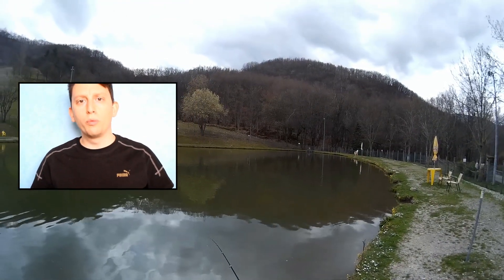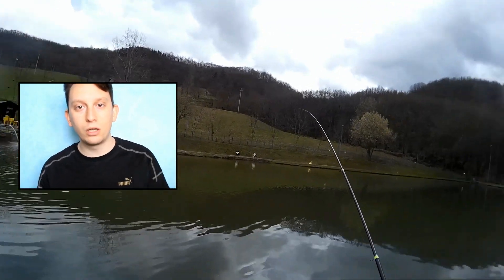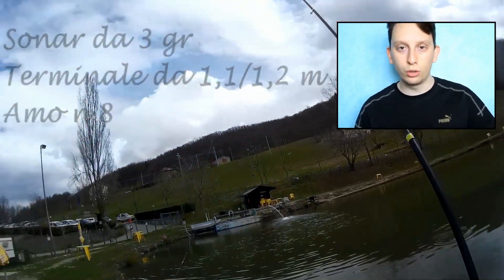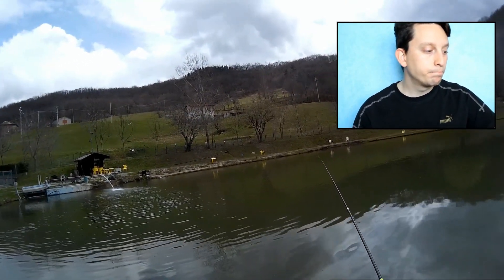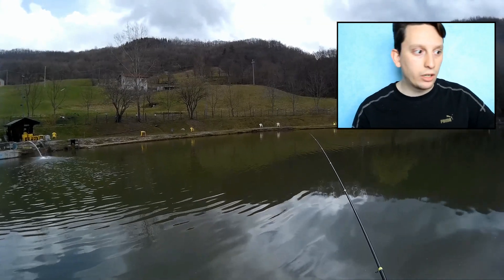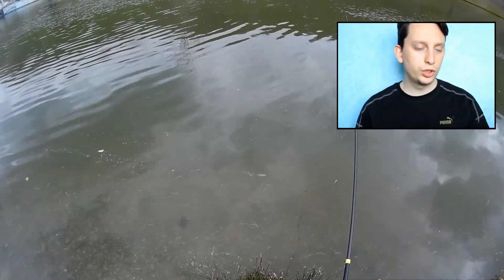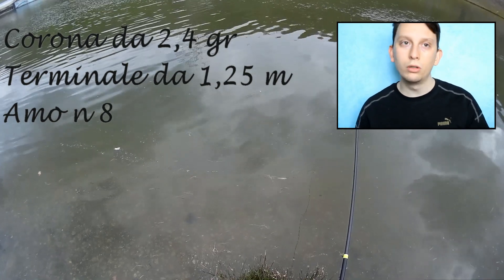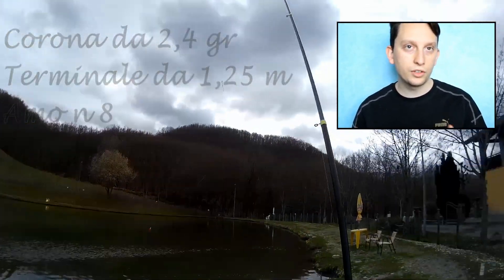Come preparo una gara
A pesca con Matte
Oggi vi porto con me, in una pescata alla trota pre-gara! Siamo andati a provare il lago Rio Azzurro in previsione di una gara, provando diverse zavorre: sonar, corona, G0. Vi porterò all'interno dei miei pensieri dei miei ragionamenti quasi come se fosse una lezione di trota lago svelandovi qualche trucco sulla trota lago. Vi dirò e darò indicazioni sulle montature lunghezza dei finali o dimensioni degli ami. Insomma vi racconterò tutto ma proprio tutto sulla trota lago e nello specifico sulla pesca a tremarella, infatti in questo spot è la tecnica migliore e bombarde non sono richieste quindi massima attenzione su tutti questi argomenti.
Nel caso di dubbi o domande contattatemi pure senza nessun tipo di problema.

Oppure vuoi approfondire la pesca con le bombarde? nel caso eccoti un altro video che può fare al caso tuo